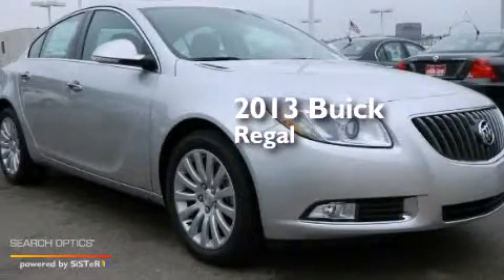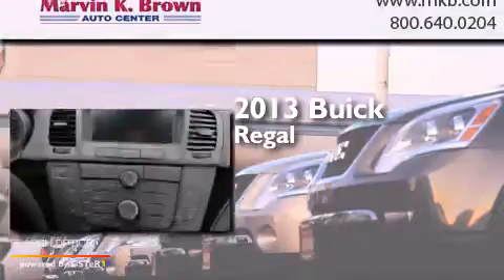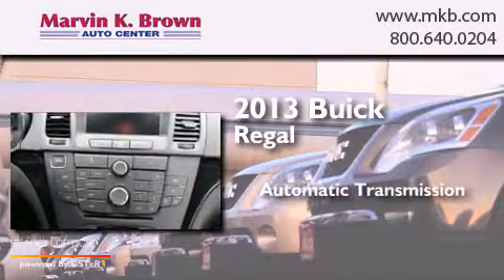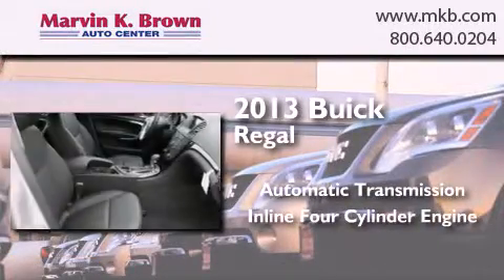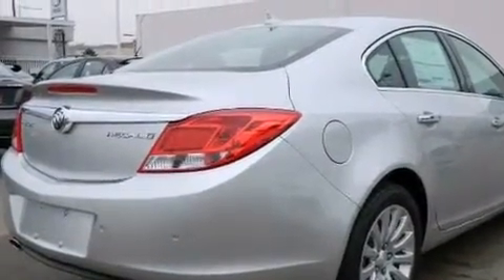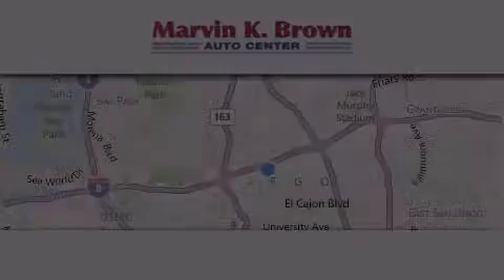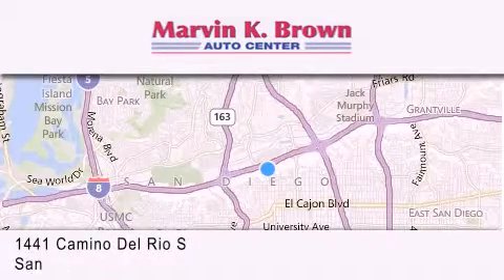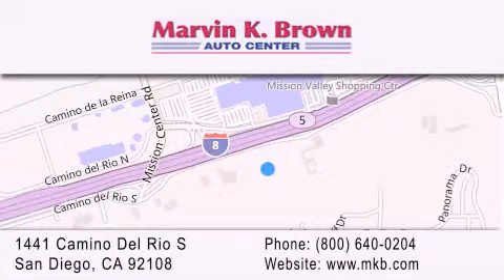2013 Buick Regal San Diego CA 92108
We have been honored to serve the San Diego CA area , we promise that your experience at our dealership will exceed your expectations ! Year : 2013 Make : Buick Model : Regal Engine : 4-Cyl Turbo FFV 2.0L Trans . : Automatic Exterior : Quicksilver Metallic Miles : 2 Interior : Ebony Stock : 213145 Marvin K Brown San Diego 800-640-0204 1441 Camino Del Rio San Diego , CA 92108